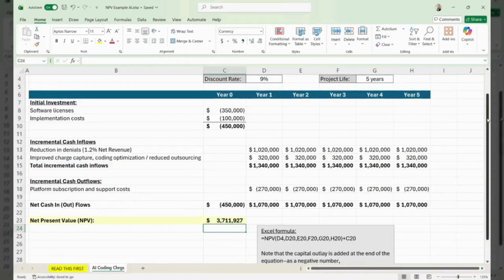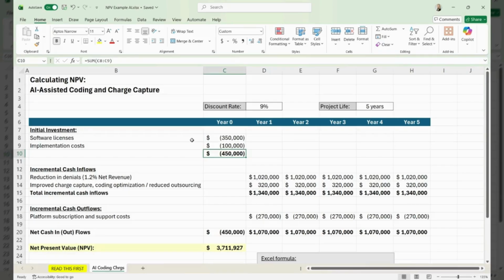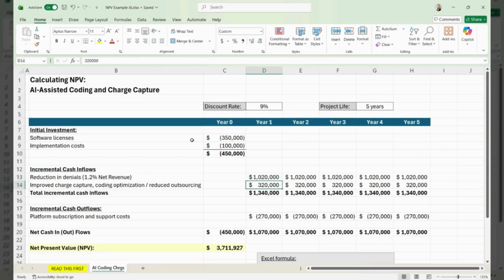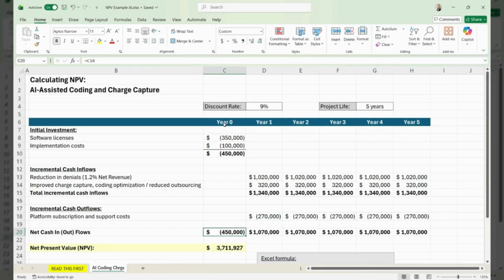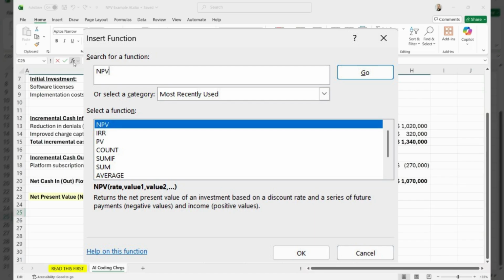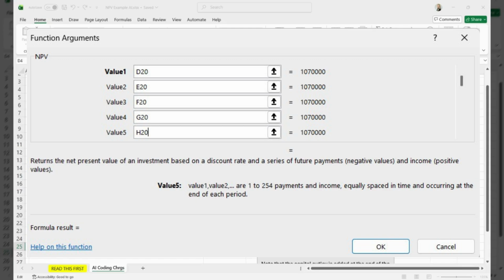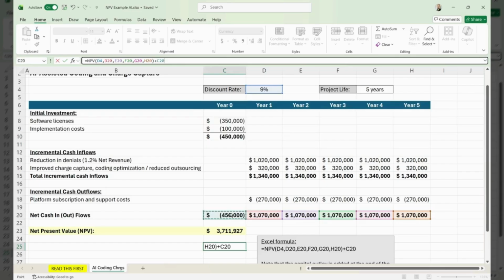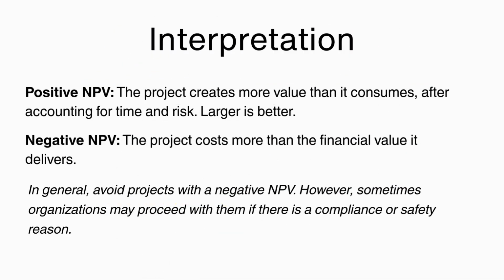How to Calculate NPV in Excel (Healthcare Example in 7 Minutes)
Net Present Value (NPV) doesn’t have to be complicated—especially in healthcare finance.
In this 7-minute walkthrough, I'll show you exactly how to calculate NPV in Excel using a realistic, modern healthcare capital project example—the same way it’s evaluated by hospital CFOs and finance teams.

Join the FREE newsletter for healthcare finance and revenue cycle advanced career training and advice

You’ll learn:
✔ What NPV is
✔ When to use it--and when NOT to use it
✔ How to set it up correctly in Excel
✔ How to interpret the NPV result for healthcare decision-making

This video is ideal for:
• Healthcare finance students
• Revenue cycle and operations leaders
• Clinicians transitioning into leadership
• Anyone evaluating capital investments in healthcare

If you’re using Excel to evaluate projects like new equipment, technology investments, or service line expansions, this video will give you a clear, repeatable framework you can use immediately.